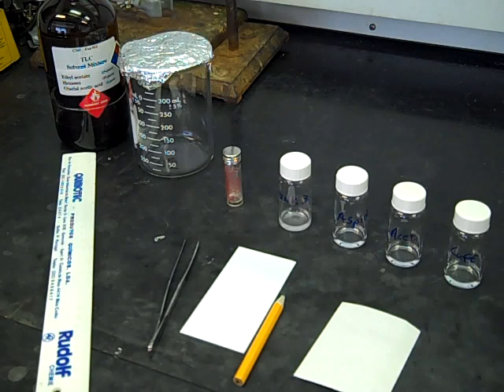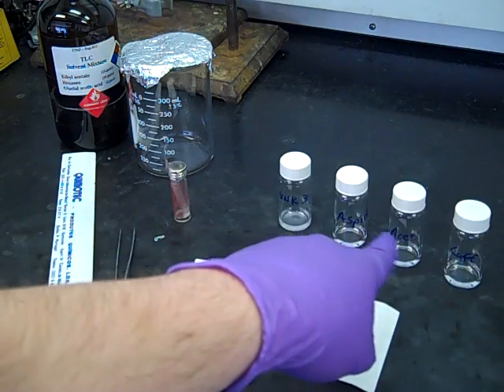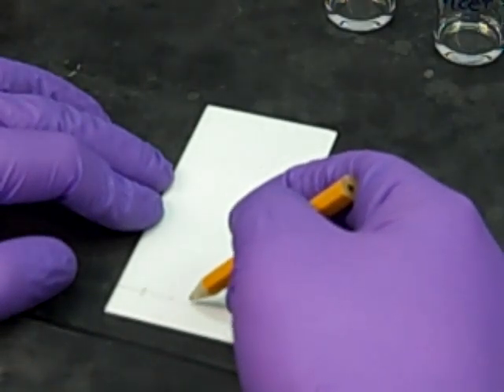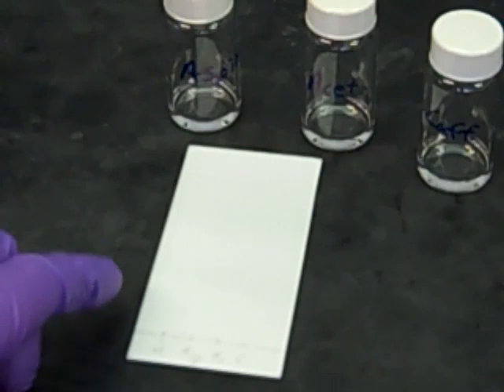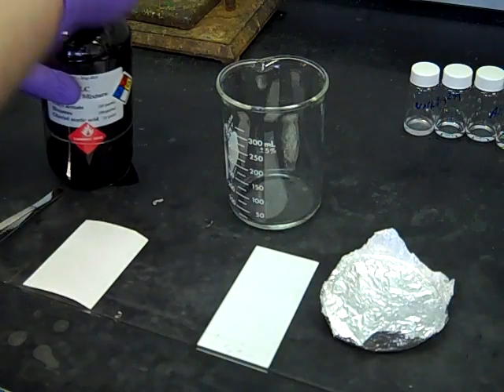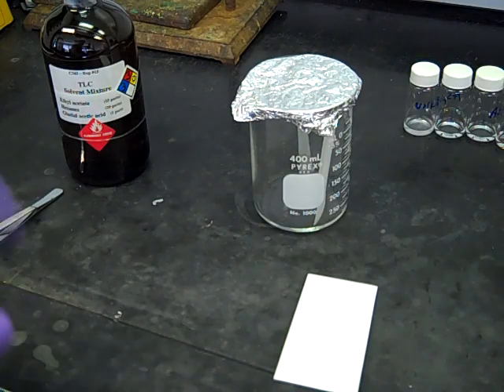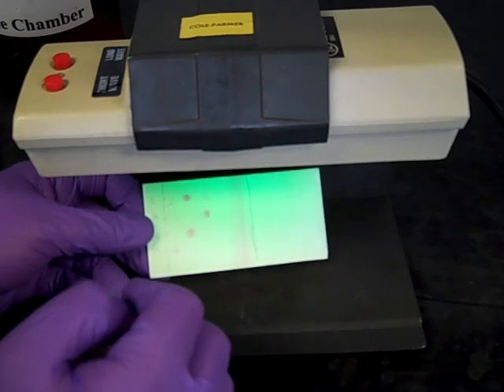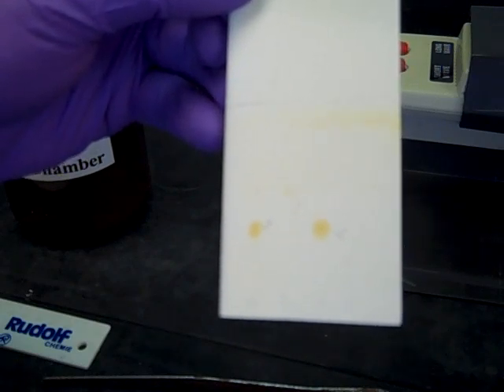Exp 15 TLC.mp4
Experiment 15: Thin-layer Chromatography is used to separate the components of a drug mixture by polarity on a thin plate.